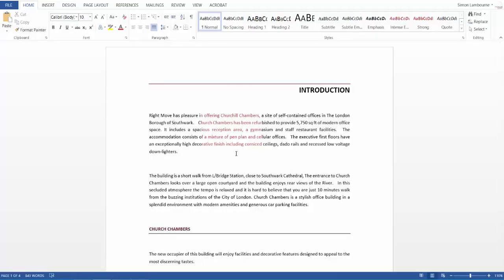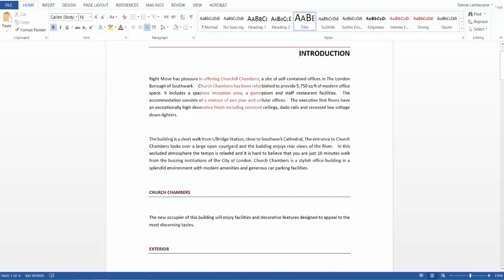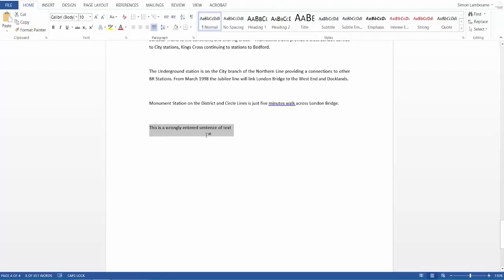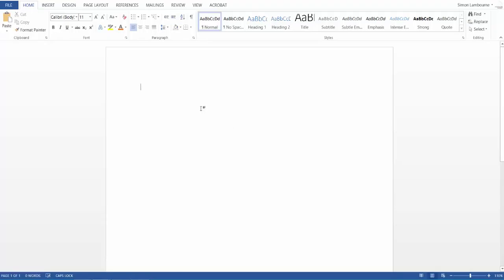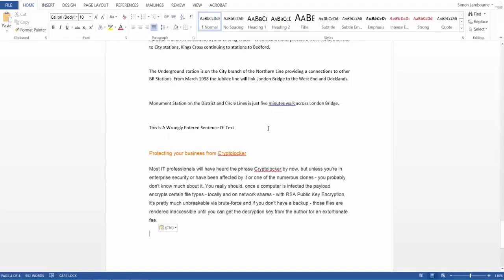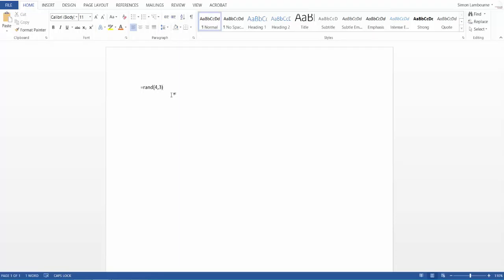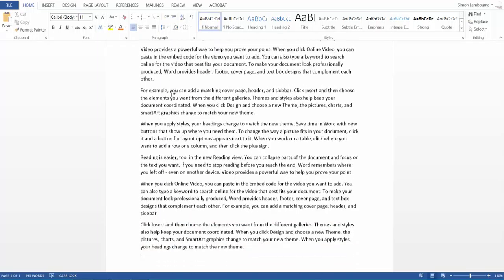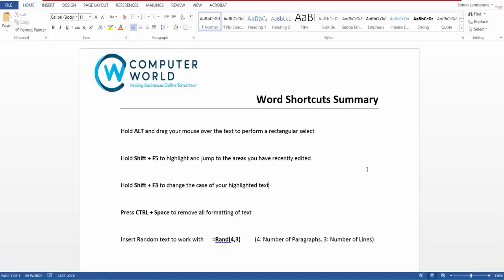Microsoft Word 2013 Keyboard Shortcuts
In this bitesize Session Simon Lambourne our Training Manager will look at utilizing useful shortcuts within Word. Whatever you use Microsoft Word for, you are sure to gain some useful tips from this quick video. The content is taken from our Introduction course.